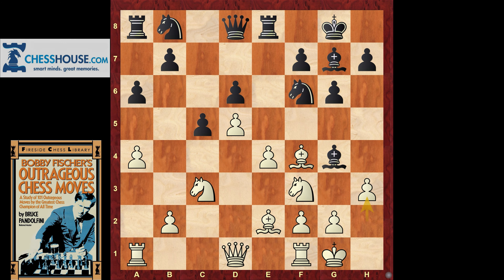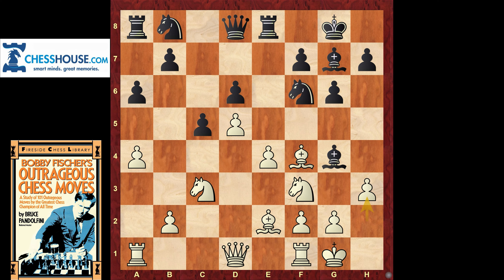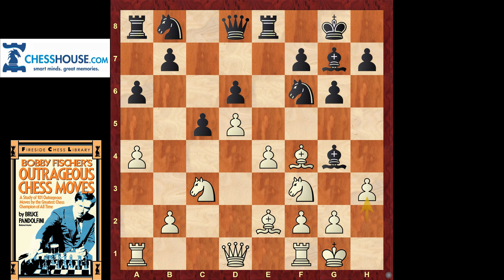ChessHouse.com affiliation and Bobby Fischer reveals a hidden resource in the Benoni (featured book)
Paypal Donation
You can help me celebrate affiliation with ChessHouse.com!!!

PROMO CODE: AC115 for $15 off and advanced chess computer

PROMO CODE: AC4L to save 5% on your first ChessHouse.com order!

Things to remember:

1. They have the best customer service!  (first and foremost)

2. Free shipping on orders of $75 or more!

3. Some of the best priced quality merchadise for sale!

[Event "Rapid 20m"]
[Site "?"]
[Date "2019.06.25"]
[Round "?"]
[White "DGT Centaur, Friendly Mode"]
[Black "Chess Tiger 2007, Normal Mode"]
[Result "0-1"]
[ECO "E11"]
[PlyCount "136"]
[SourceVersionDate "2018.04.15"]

1. c4 Nf6 2. d4 e6 3. Nf3 Bb4+ 4. Bd2 a5 5. Nc3 O-O 6. Bg5 h6 7. Bc1 b6 8. e3
Ne4 9. Qc2 Bb7 10. h4 Qf6 11. Bd3 d5 12. Kf1 Qf5 13. Rh3 Bxc3 14. bxc3 dxc4 15.
Bxe4 Bxe4 16. Qd1 f6 17. Kg1 Re8 18. Nd2 Bc2 19. Qe1 Bd3 20. e4 Qh5 21. Nf1 b5
22. Bf4 Nc6 23. Ne3 b4 24. Qd2 e5 25. dxe5 fxe5 26. Bh2 bxc3 27. Qxc3 Nd4 28.
Kh1 Ne2 29. Qd2 Re6 30. Re1 Rf8 31. f3 Nf4 32. g4 Qg6 33. h5 Qf7 34. Bxf4 Qxf4
35. Qd1 a4 36. Qxa4 Rd6 37. Nf1 c6 38. Qb4 Bxf1 39. Rxf1 Rd2 40. g5 c3 41. gxh6
c2 42. Qb3+ Rf7 43. Rg1 Qxh6 44. Qc4 Rf2 45. a3 R2xf3 46. Rh2 Qe3 47. Qxc2 Rf2
48. Rxf2 Rxf2 49. Qxf2 Qxf2 50. Rg6 Qe1+ 51. Kh2 Qxe4 52. a4 Qe2+ 53. Kg1 e4
54. Rg2 Qe1+ 55. Kh2 Qh4+ 56. Kg1 e3 57. Rb2 Qe1+ 58. Kh2 e2 59. Rxe2 Qxe2+ 60.
Kg1 Qxh5 61. Kf1 Qd1+ 62. Kf2 Qxa4 63. Ke2 c5 64. Kd3 Qd4+ 65. Kc2 c4 66. Kb1
Qf2 67. Kc1 c3 68. Kb1 Qb2# 0-1

[Event "Rapid 20m"]
[Site "?"]
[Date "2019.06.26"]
[Round "?"]
[White "DGT Centaur Challenging Mode"]
[Result "0-1"]
[ECO "D15"]
[PlyCount "118"]
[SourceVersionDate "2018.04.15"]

1. d4 d5 2. Nf3 c6 3. c4 Nf6 4. Nc3 a6 5. c5 Bf5 6. Nh4 Be6 7. Nf3 Bf5 8. Nh4
Bg6 9. Bf4 Nbd7 10. e3 e5 11. Nxg6 hxg6 12. Bxe5 Nxe5 13. dxe5 Nd7 14. b4 Nxe5
15. a3 Be7 16. Be2 a5 17. h3 Bf6 18. O-O Nd7 19. Qb3 Be5 20. Rad1 Qe7 21. Nb1
Bb8 22. Nd2 f5 23. Qc2 Nf6 24. Bd3 Qc7 25. f4 Qe7 26. Rf2 axb4 27. axb4 Qxe3
28. Qb1 Kf8 29. Bc2 Qg3 30. Rf3 Qh4 31. Rdf1 Kf7 32. b5 Ba7 33. bxc6 Bxc5+ 34.
Kh1 b6 35. Nb3 Bd6 36. Nc1 Ra6 37. Nd3 Re8 38. Ne5+ Bxe5 39. fxe5 Rxe5 40. c7
Ra8 41. Qxb6 Rc8 42. Qb7 Ree8 43. g4 Kg8 44. Ba4 Rf8 45. g5 Qxa4 46. gxf6 Qe4
47. fxg7 Kxg7 48. R1f2 Rh8 49. Kg2 Rxh3 50. Qxc8 Qg4+ 51. Kf1 Rh1+ 52. Ke2 Qc4+
53. Rd3 Qc2+ 54. Ke3 Re1+ 55. Kf3 Qxd3+ 56. Kg2 Qe4+ 57. Kg3 Rg1+ 58. Rg2 Rxg2+
59. Kh3 Qg4# 0-1

[Event "Rapid 20m"]
[Site "?"]
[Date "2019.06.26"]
[Round "?"]
[White "DGT Centaur Expert Mode"]
[Result "1-0"]
[ECO "D00"]
[PlyCount "175"]
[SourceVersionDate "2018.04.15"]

1. Nc3 d5 2. d4 Nf6 3. e3 Bf5 4. Bd3 Bxd3 5. cxd3 e6 6. Nf3 c5 7. Qb3 Qc7 8.
O-O Nc6 9. Bd2 a6 10. Ne2 cxd4 11. Nexd4 Nxd4 12. Nxd4 Bd6 13. Bb4 Bxh2+ 14.
Kh1 Be5 15. Rac1 Qd7 16. Nf3 Ng4 17. Rc2 Bf6 18. Rfc1 Bd8 19. e4 a5 20. Bc5 a4
21. Qb4 dxe4 22. dxe4 Ba5 23. Qa3 Rc8 24. b4 axb3 25. Qxb3 e5 26. Kg1 Rc6 27.
Rb2 h6 28. Rd1 Qc8 29. Qa4 Bc7 30. Rbd2 g6 31. Rd5 Rh7 32. Rc1 Bb8 33. Bb6 Ke7
34. Qb4+ Kf6 35. Rcd1 Rh8 36. Nh2 Kg7 37. Nxg4 Qxg4 38. Be3 b6 39. Bxb6 Bc7 40.
Bxc7 Rxc7 41. Qd6 Rhc8 42. Qxe5+ f6 43. Qb2 Qf4 44. a4 Re7 45. f3 Qe3+ 46. Kh1
Qf4 47. a5 Rc6 48. Rd7 Rc7 49. Rxc7 Qxc7 50. Qb5 Qc8 51. Qb6 Rb7 52. Qd6 Ra7
53. e5 fxe5 54. Qxe5+ Kh7 55. Rd6 h5 56. Kh2 Qc7 57. Qe6 Qg7 58. a6 Re7 59. Qd5
Ra7 60. Qg5 Qf7 61. f4 Qg7 62. Rb6 Rc7 63. Qe5 Qxe5 64. fxe5 Rc3 65. Rb7+ Kg8
66. Rb8+ Kf7 67. a7 Ra3 68. a8=Q Rxa8 69. Rxa8 Ke6 70. Ra6+ Kxe5 71. Rxg6 Kf5
72. Rg8 Ke5 73. Rh8 Kf5 74. Rxh5+ Kg4 75. Rh8 Kf4 76. Kh3 Ke5 77. Rh5+ Ke6 78.
g4 Kf7 79. Rf5+ Ke6 80. Kg3 Kd6 81. g5 Kc6 82. Kg4 Kc7 83. g6 Kc6 84. g7 Kd6
85. g8=Q Kc7 86. Rf6 Kb7 87. Qh7+ Ka8 88. Rf8# 1-0